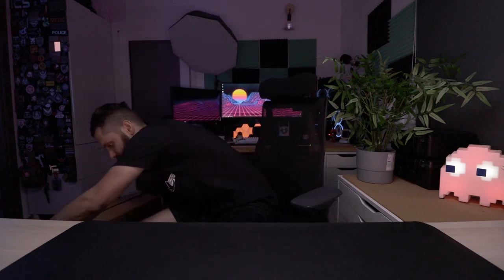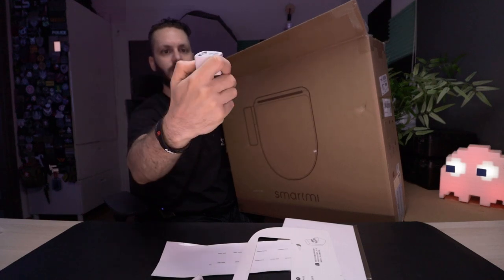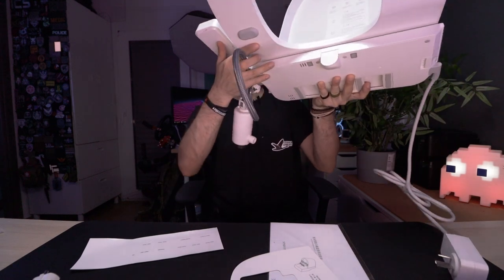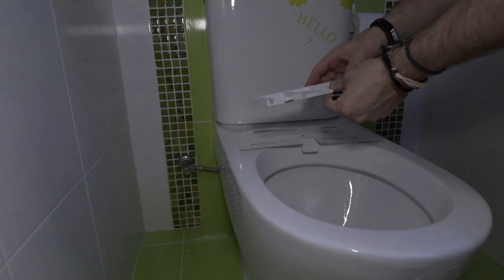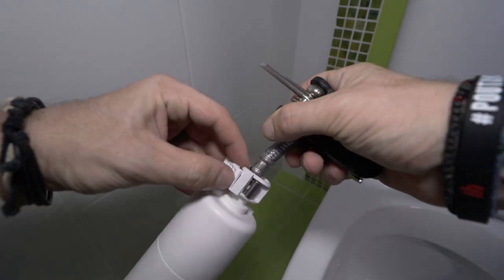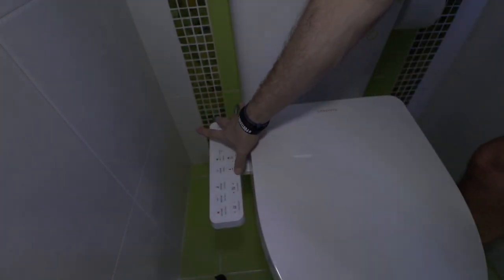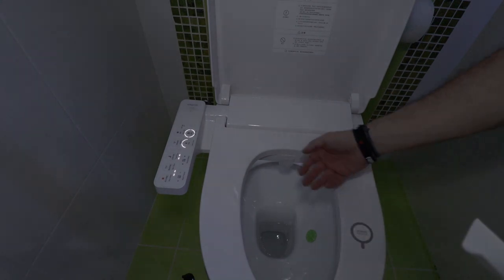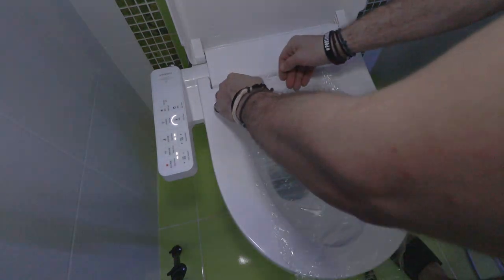A ''Smart'' Toilet Seat (Xiaomi Ecochain - SmartMi ) Unboxing & Installation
🔴My Previous Reviewed Products🔴
✅Full Automatic Sensor Rechargeable Waste Bins Household Smart Trash Can :